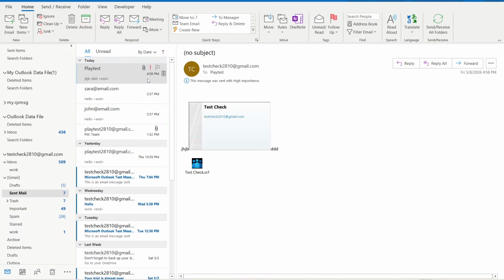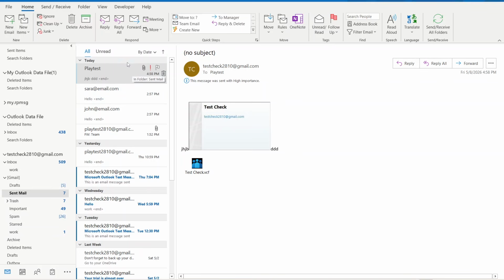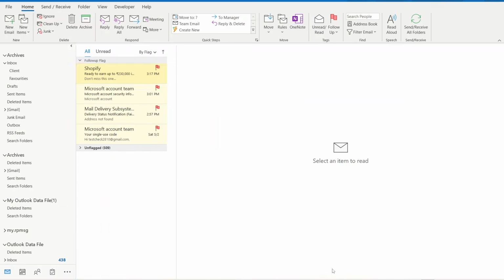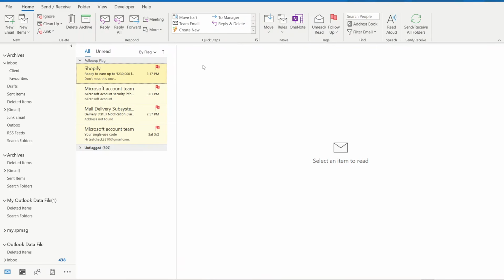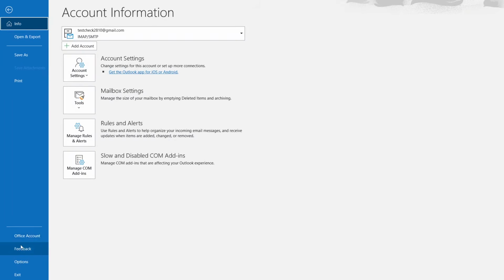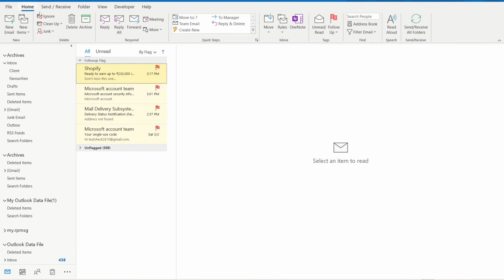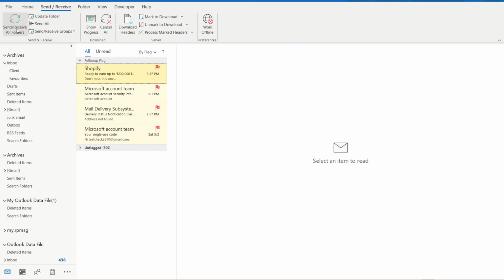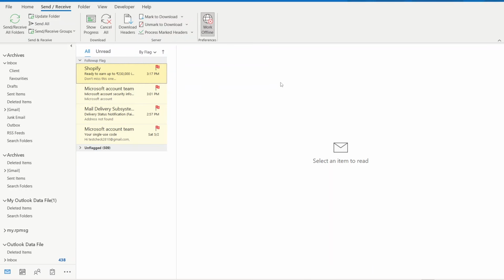How To Fix Exclamation Mark on Outlook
In this video we cover: how to remove red exclamation mark on icon?, red x on outlook icon how to fix, how to use the exclamation mark, how to fix outlook email issues on iphone, how to use exclamation marks, how to type inverted exclamation mark symbol, how to fix outlook errors, how to fix outlook not opening, how to fix the outlook red x, how to fix outlook not working issues, how to remove yellow exclamation mark on c drive windows 10, how to remove exclamation mark from message app on iphone